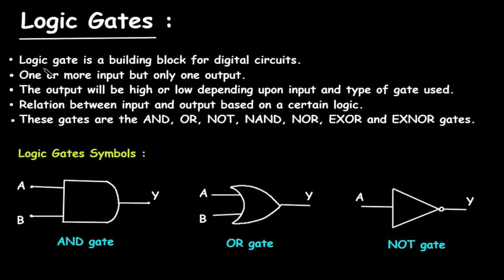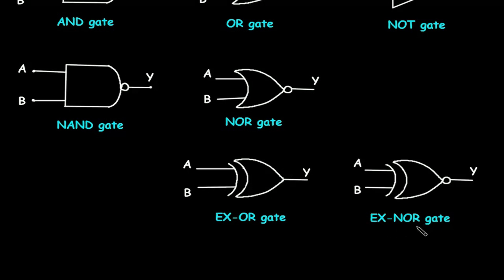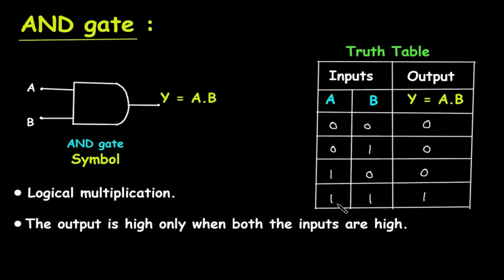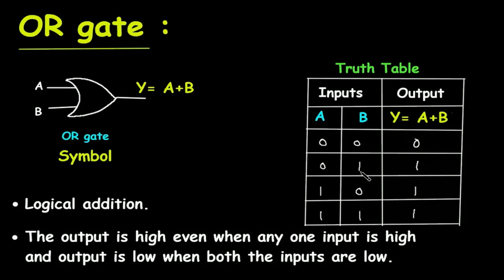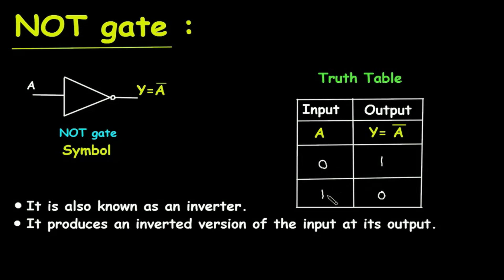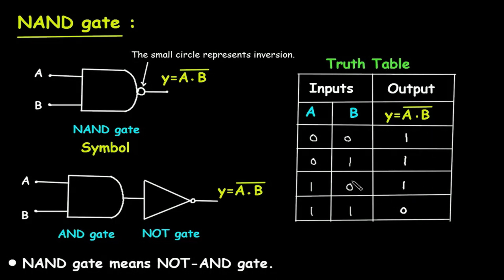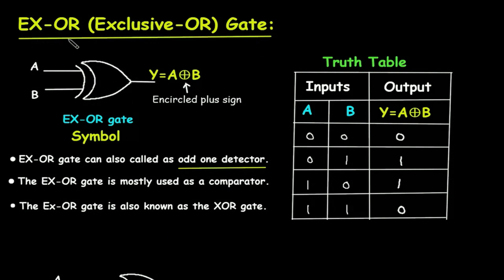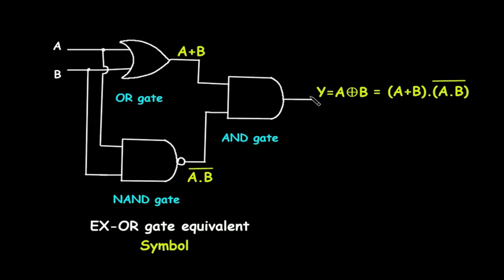Logic Gates Explained | Digital Electronics | Electrical Engineering